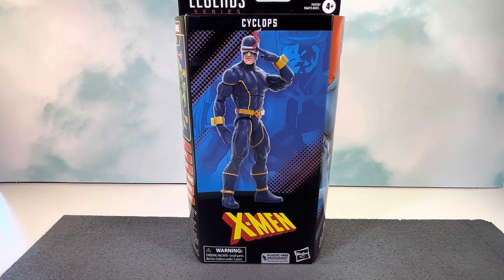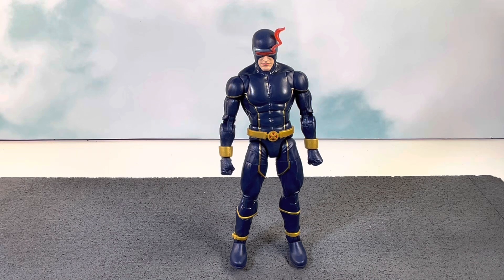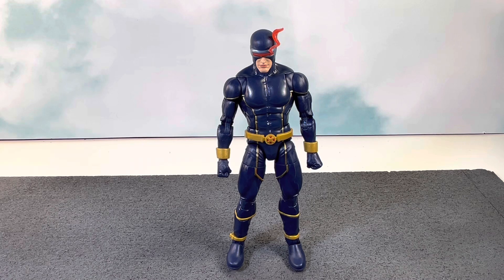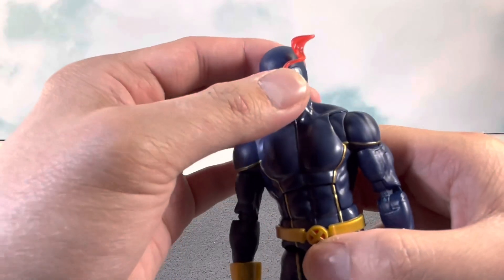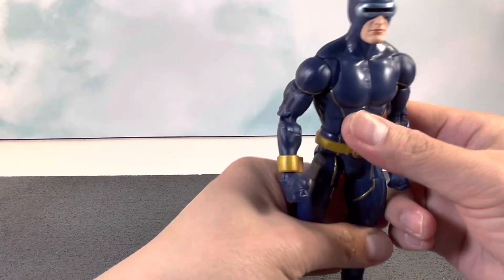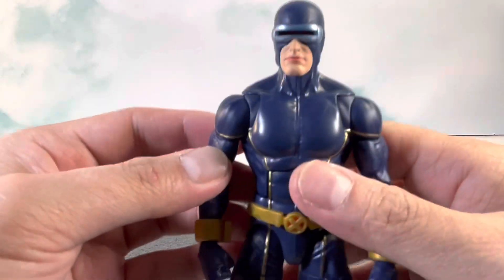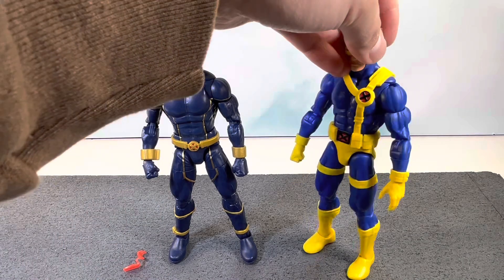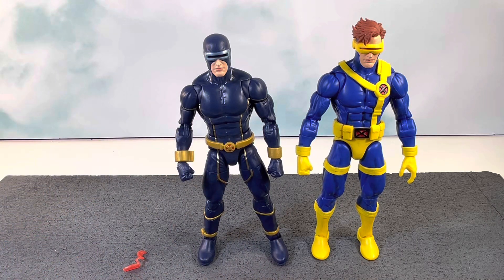Marvel Legends Astonishing X-men Cyclops Review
Here is a review on the marvel legends astonishing X-men cyclops